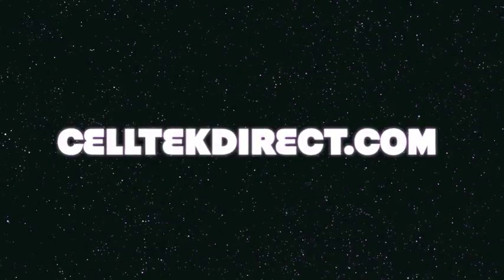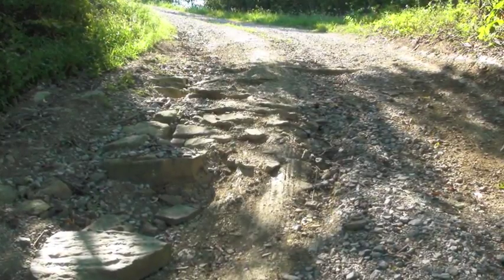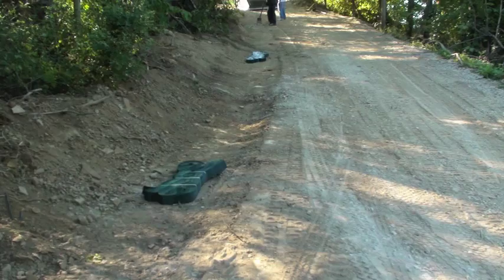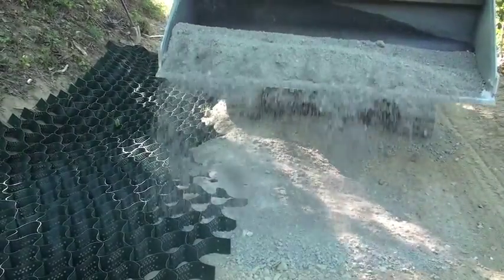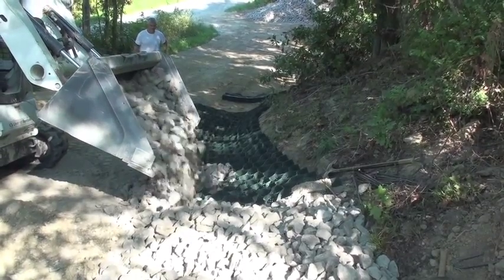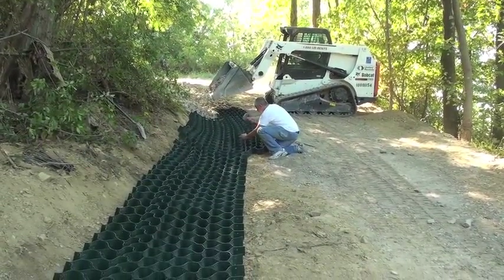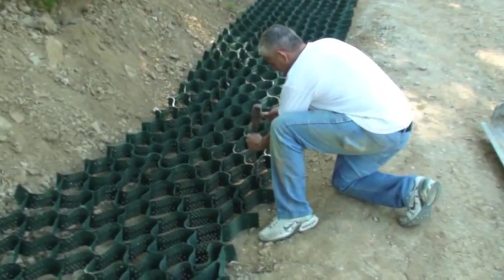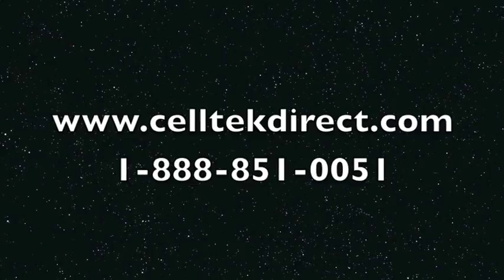Stormwater management with SlopeGrid swale.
This video shows the installation of SlopeGrid to create a swale on a mountain roadside to help control water runoff.